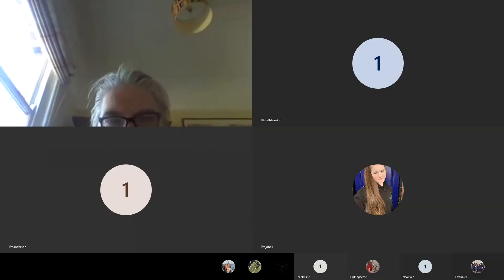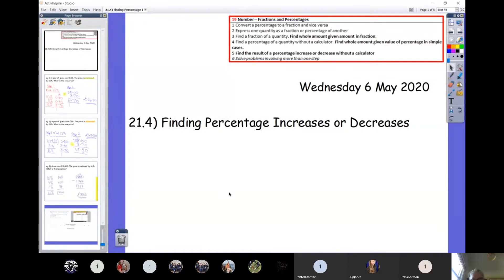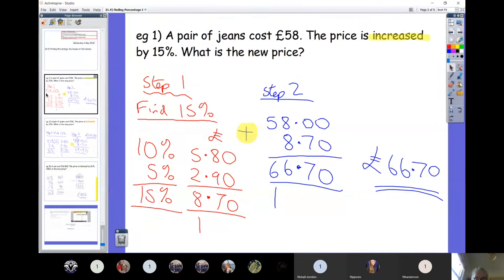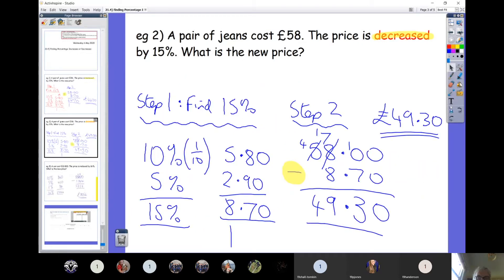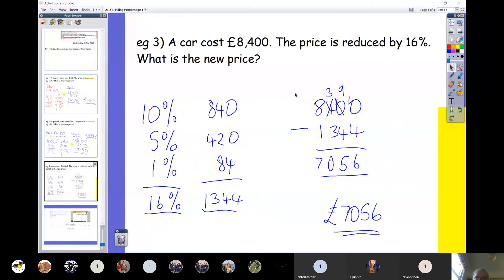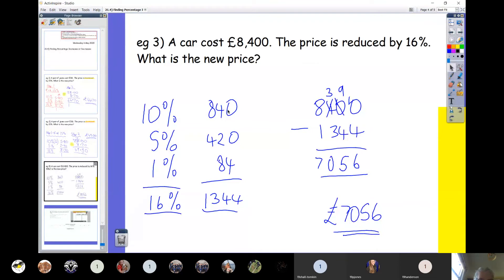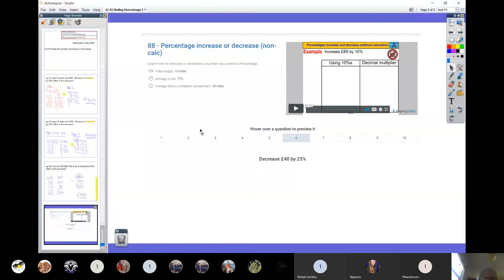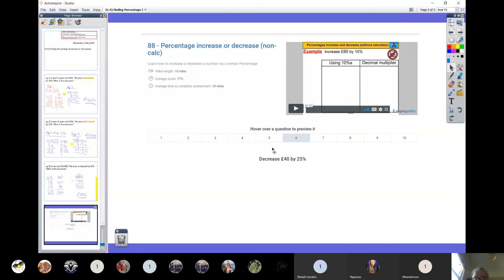First Form - 6 May - (21.4) Percentage Increases & Decreases (Hegarty 88)